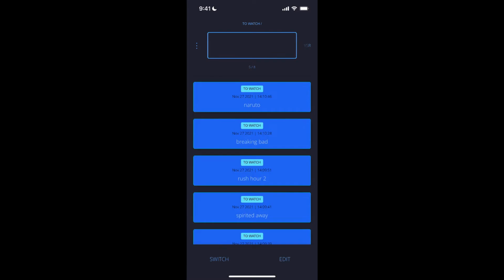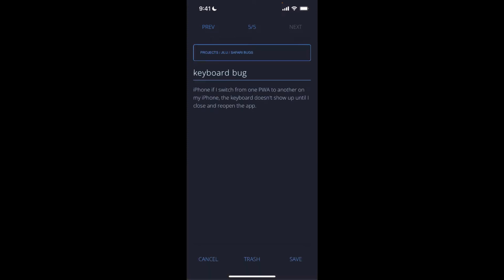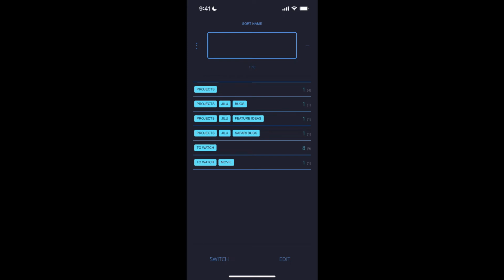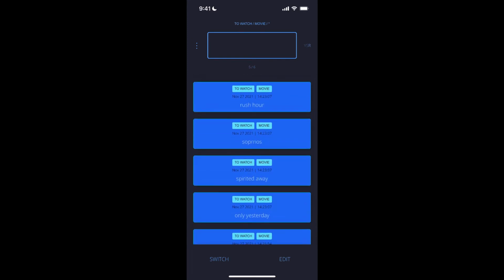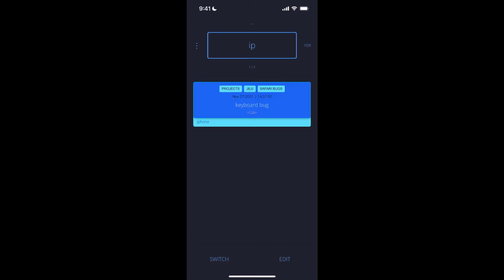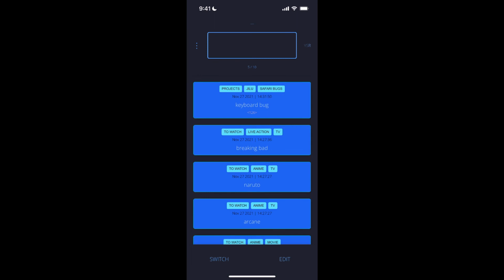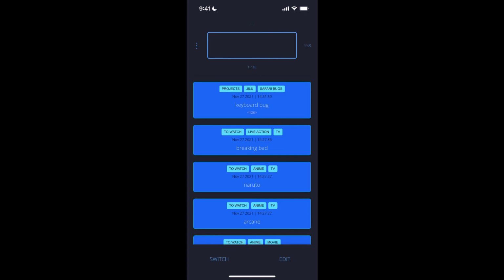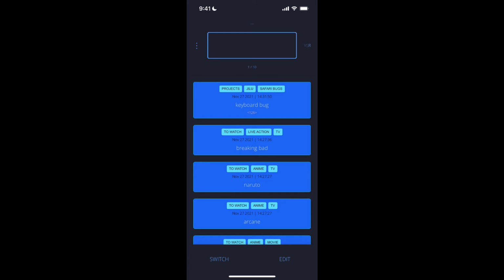How To Use JILU